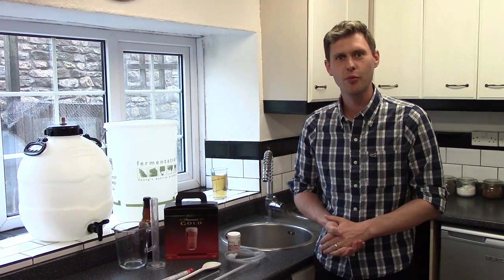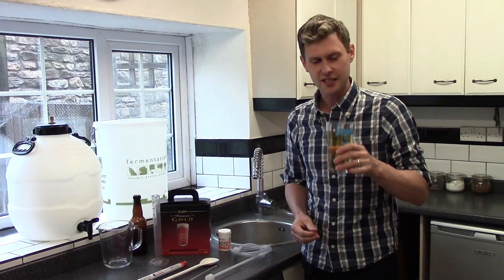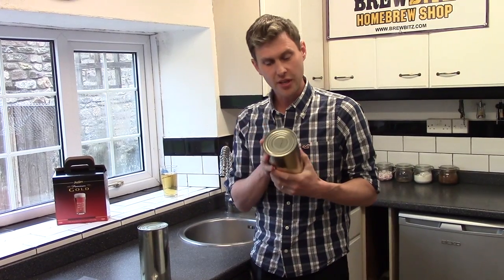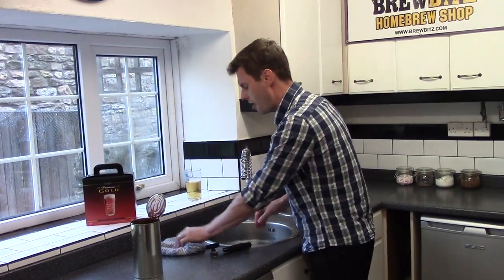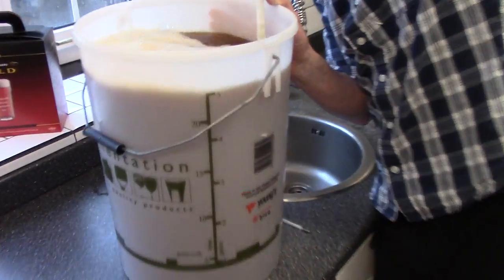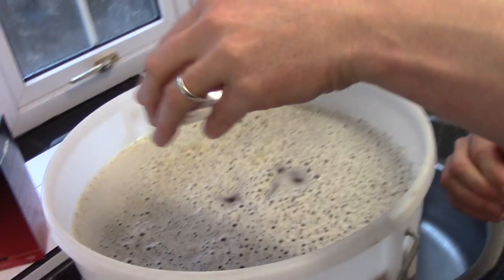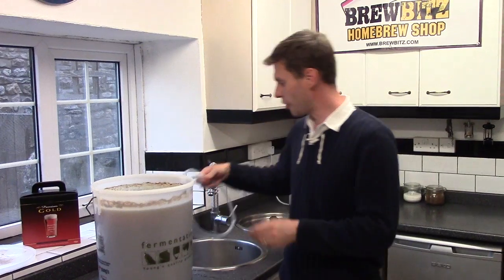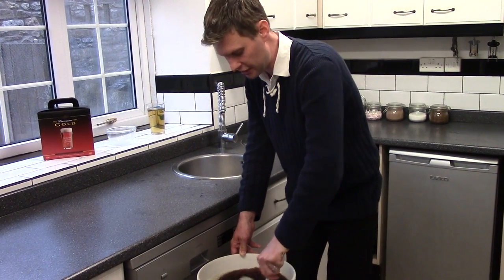How to brew a Muntons Smugglers Special Ale Beer Kit by Brewbitz Homebrew Shop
Here Brewbitz's Davin shows you how simple it is to make 40 pints of the great Smuggler's Special Ale by Muntons. This is one of our best selling kits, if you've not tried it yet then give it a go, you will not be disappointed!

Instructions:
You can use this method on all 2 can beer kits that do not need extra sugar.

Put the tins of liquid malt extract in a bowl of hot tap water for 10 mins.  This will make the glupe less viscous.

While the tins are soaking, sterilise a bucket, spoon, hydrometer, jug & thermometer.

Put the kettle on as you will need 6 pints of boiling water.

Open the tins and pour the glupe into the setrilised bucket.

Pour 1 pint of boiling water into each tin and rinse out the remaining glupe.

Pour these 2 pints of water into the bucket.

Add 4 more pints of boiling water to the bucket and stir until all the liquid malt extract has been dissolved.

Top up the bucket to 23 litres with cold tap water and stir to combine everything together.

Check the temperature.  It should be between 18°C and 22°C.  If not leave to cool / warm until it is in this temperature range.

Check the Specific Gravity with a hydrometer and record the reading for later use.

Now add the yeast, pop on the lid and put in a warm place so the temp of the beer remains at  18°C and 22°C.

Ferment for 7 to 10 days or until all signs of activity has ceased.

Check with your hydrometer and the Specific Gravity should now be around 1.010.  If it's a little higher, then leave it a few more days to finish fermenting.

Once it has finished, it's time to barrel or bottle.

There is sediment in the fermenting vessel, so be careful when moving not to disturb the sediment.

Put the fermenting vessel on a counter top with another sterilised bucket below.

Siphon the beer into the new bucket, being careful not to disturb the sediment in the top bucket.

Now add 50g of sugar to the beer and gently stir to dissolve the sugar.  do not whip the beer as this will cause air to be incorporated and that can cause the beer to go off.

Now bottle or barrel your beer.

Put your bottles / barrel back in your warm place for 48 hours and then transfer somewhere cool for a few weeks to condition.

Now drink and enjoy.

Remember to drink responsibly.

PLEASE NOTE: box artwork has now changed. Same great beer, different packaging.